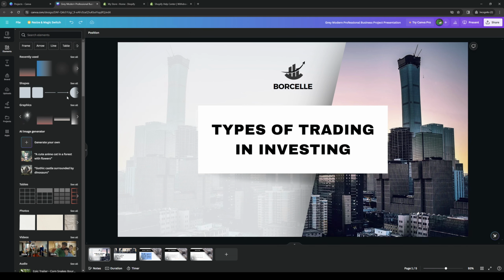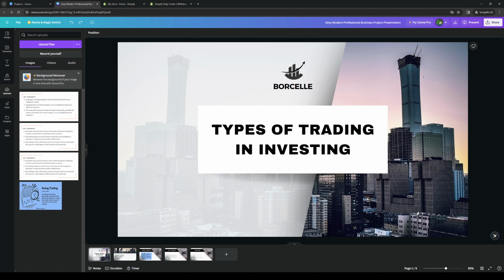How to Use Filters in Canva (Full 2024 Guide)